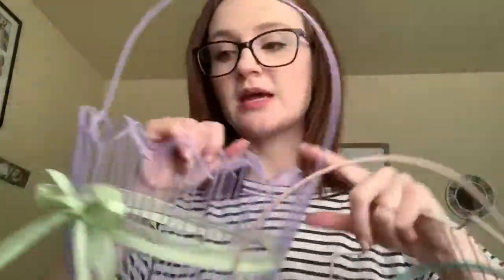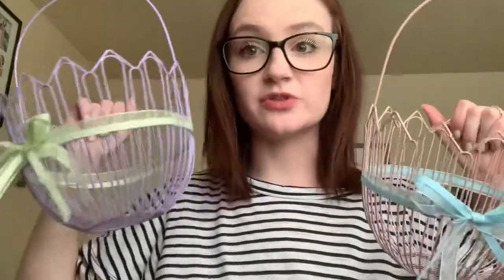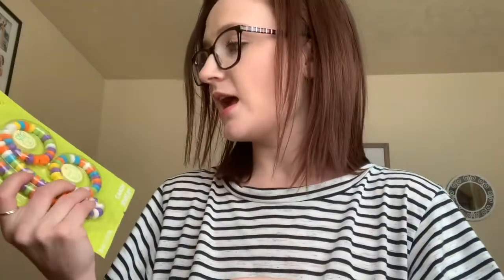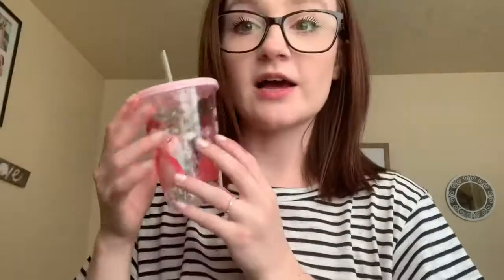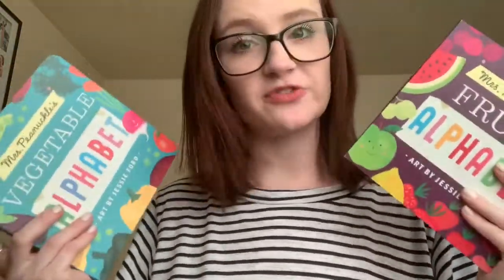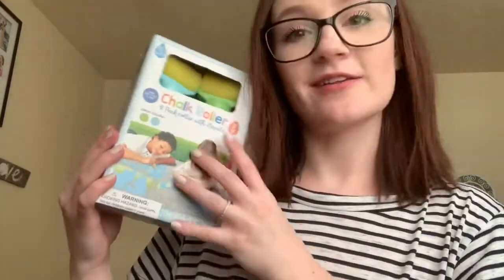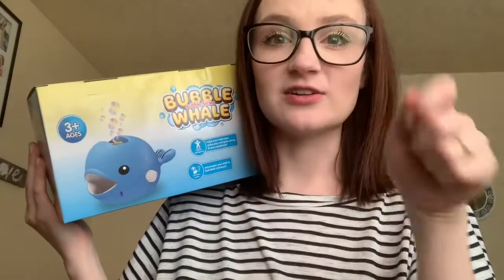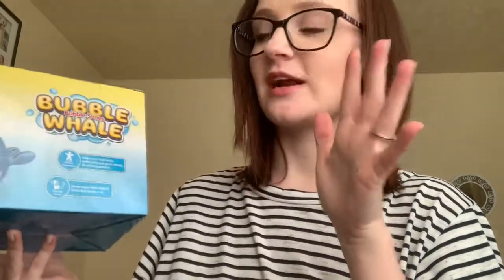What’s In My Kids’ EASTER BASKETS // Toddler + Baby’s First Easter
Today I’m sharing all of the things I’m putting in my girls’ Easter baskets this year. Luckily, I ordered everything before all of the shut-down’s happened, so we’re well prepared for Easter this year. What is your Easter going to look like?

Items Mentioned:

Baskets: Hobby Lobby

Egg Notebook: Bullseye’s Playground

Candy: Walmart

Rollers: Bullseye’s Playground

Glasses: Dollar Tree

Eggs: Dollar Tree